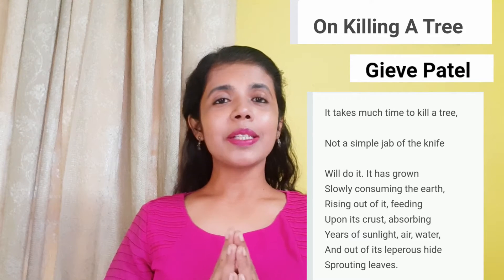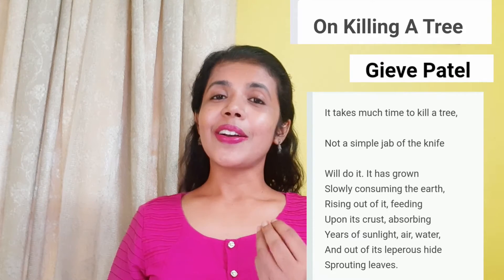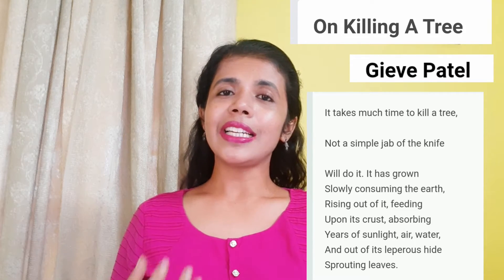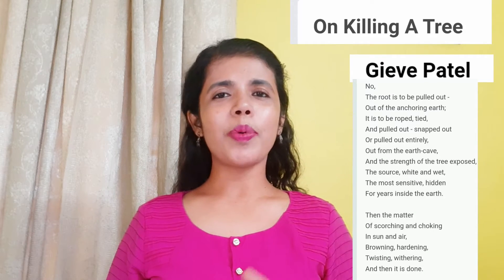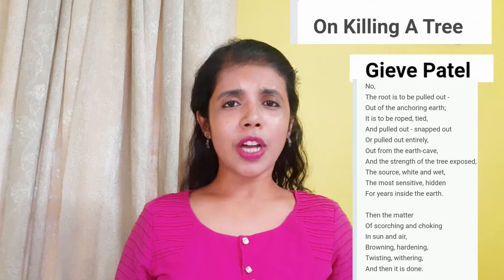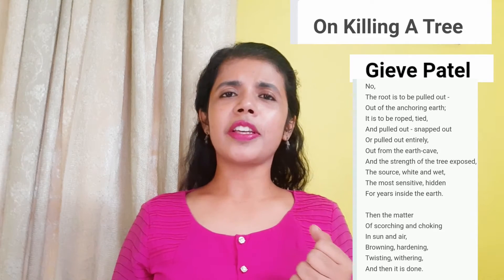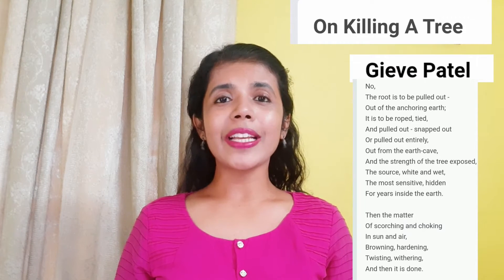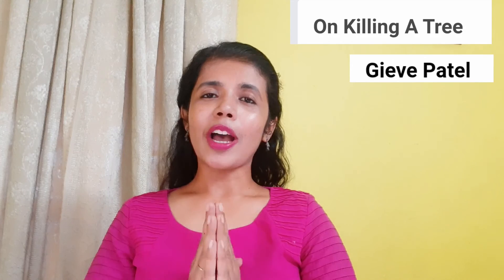Substance Of The Poem On Killing A Tree | English with Sharmistha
This video is about the poem On Killing A Tree, written by Gieve Patel. I give the substance of the poem and explain it by analysing the poem in this video.
My method is simply teaching through examples from daily life. My target is to help people use English in any context and feel comfortable and confident while speaking and writing English. My motive is to make people motivated to pursue the learning of English.

Queries Solved
Give the substance of the poem On Killing A Tree.
Critically analyse the poem on killing a tree.